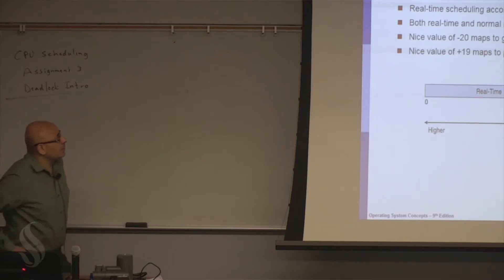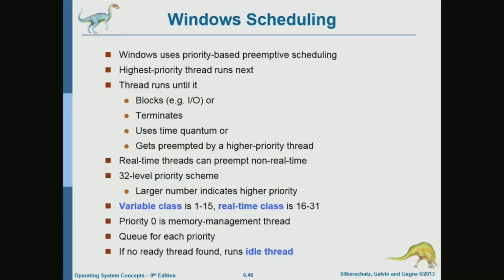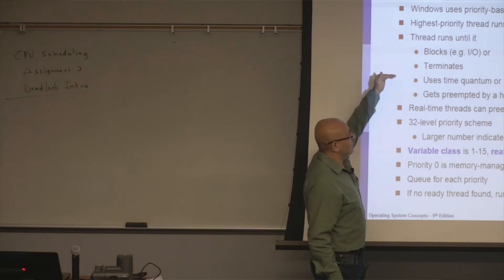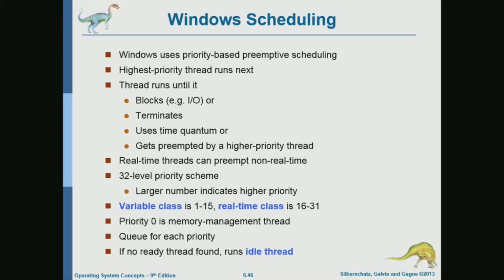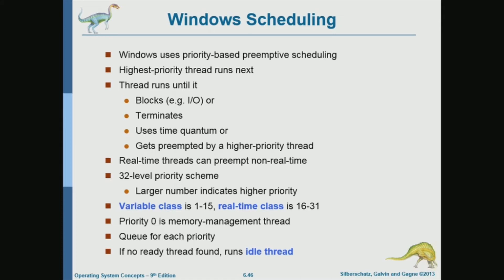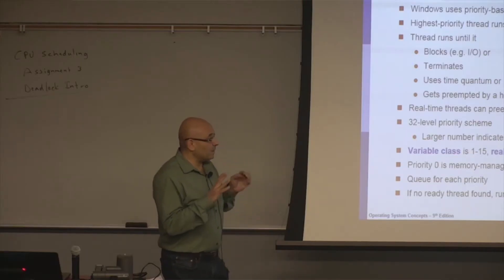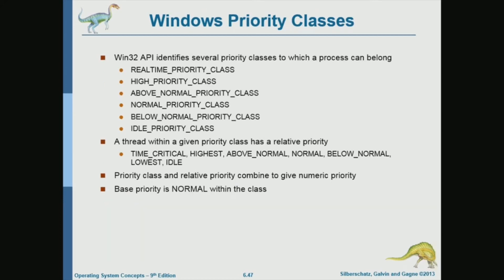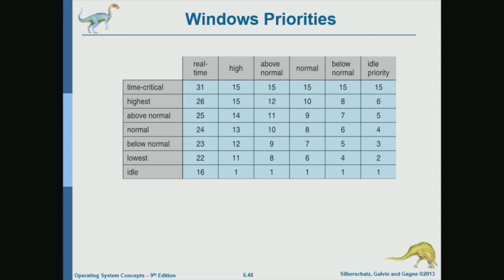Operating Systems Lecture 44: CPU Scheduling (10): Scheduling in Windows